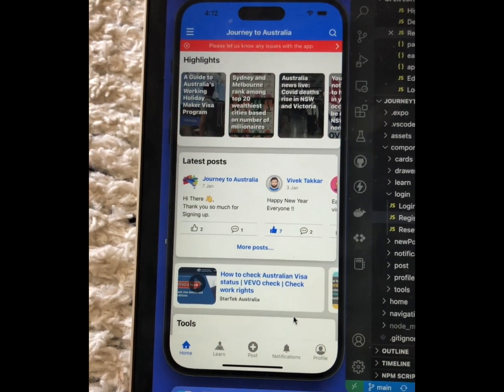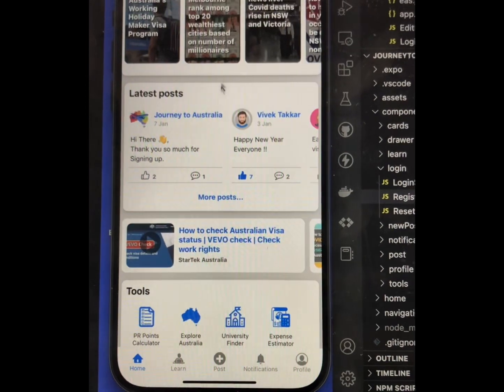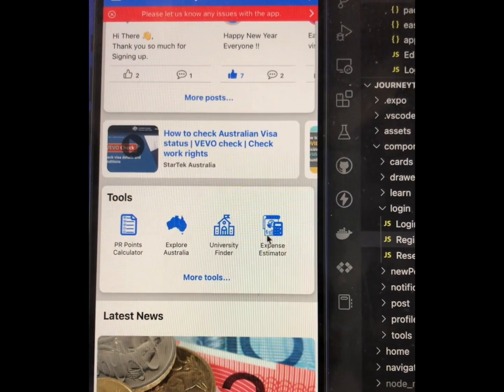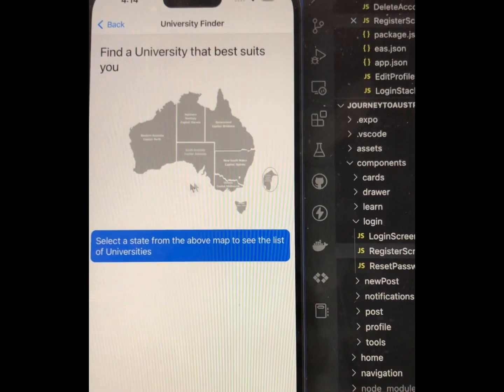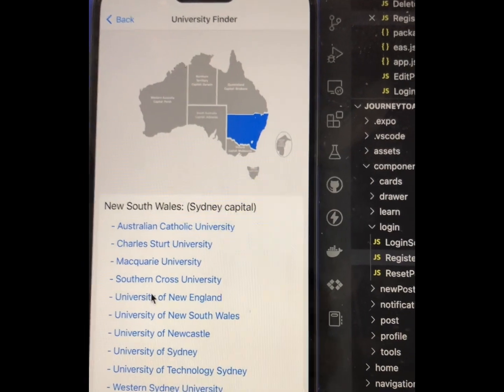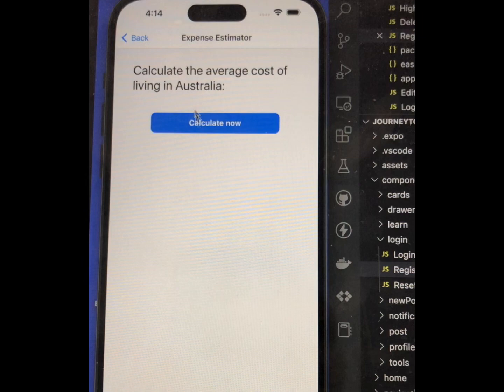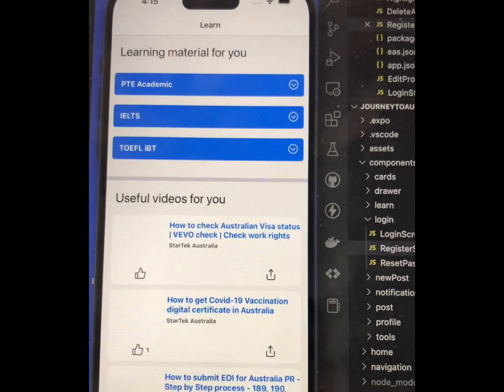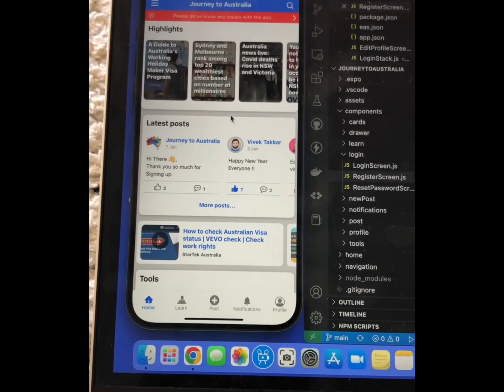A mobile app for Australian visa updates and more ✅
This is a really useful app for those planning to apply Australian visa (Student visa, working visa or visitor visa), and to those who have Australian Visa. There are tons of features, such as latest news, user posts, PTE, TOEFL, IELTS learning materials, and tools such as PR points calculator, University finder, living cost calculator and more.
Please checkout, Its available in PlayStore.